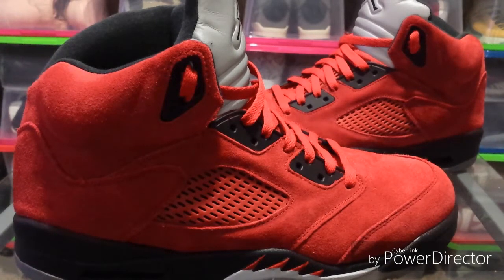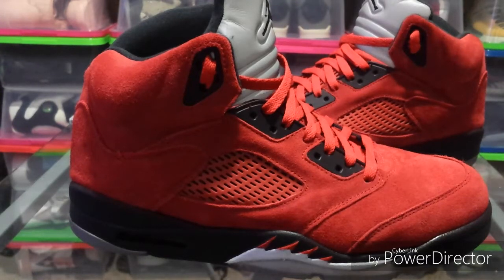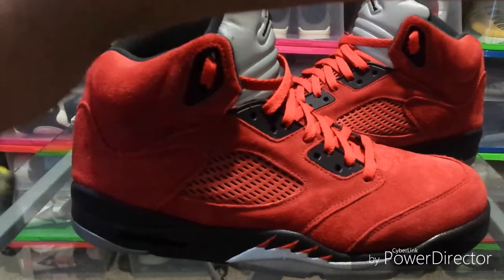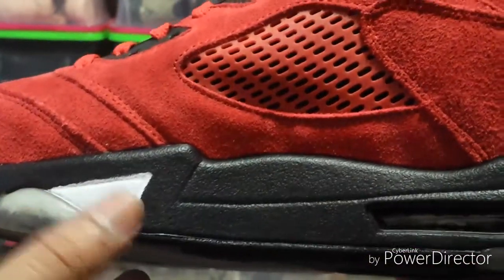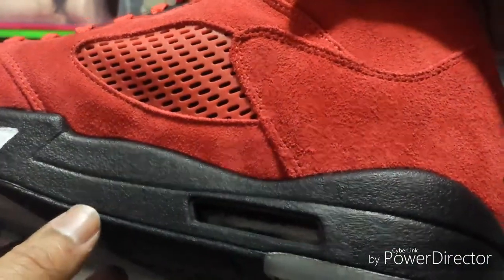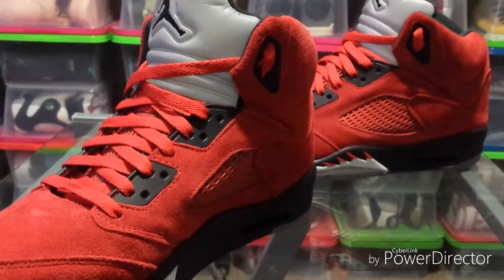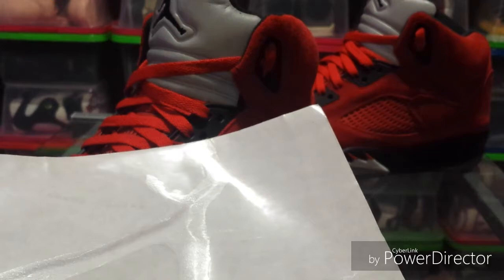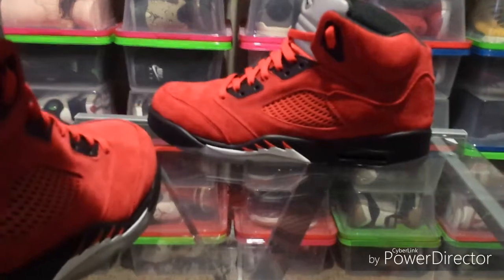Part 2 Raging Bulls Custom